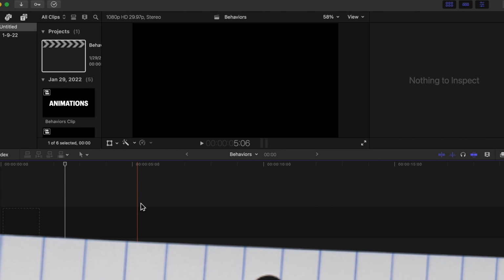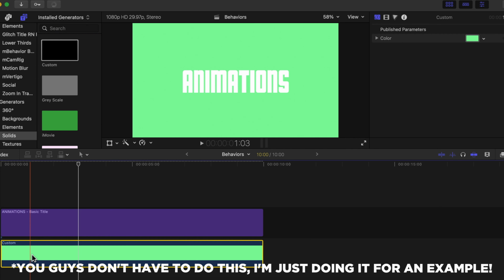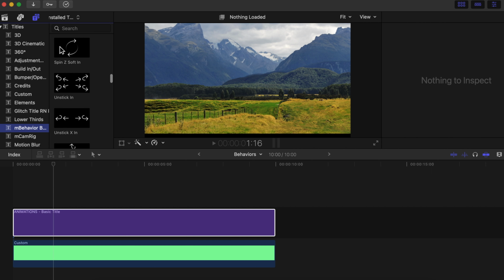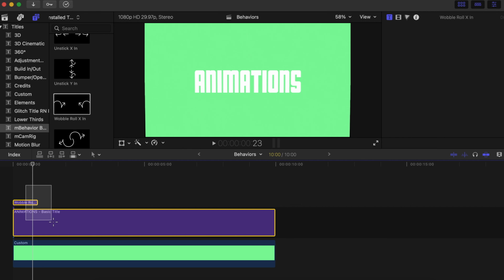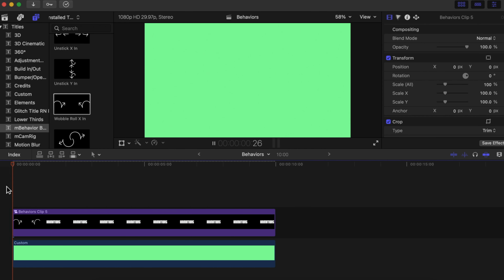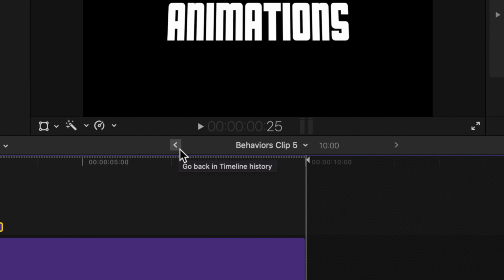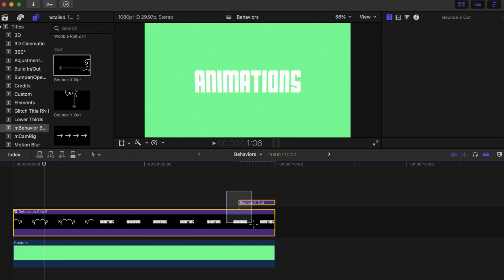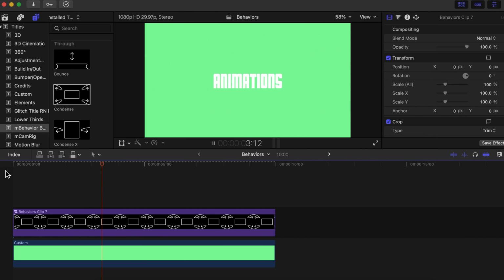MAKE ANIMATIONS IN SECONDS! | Free MotionVFX Plug-in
❇️ In today's Video, I am going to be Reviewing the MBehaviors Basic Plug-in by MotionVFX, and showing you how to make Animations in Seconds!
🎬 Purchase Final Cut Pro X Here! (Apple Devices Only): shorturl.at/wyL27

🔌 Grab the FREE MBehaviors Plug-in by MotionVFX!: shorturl.at/jxzVY